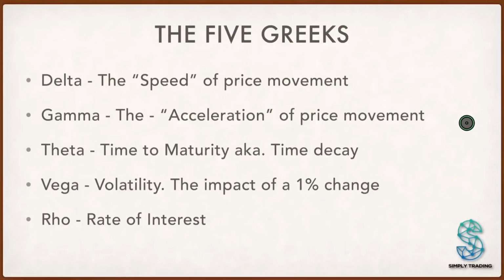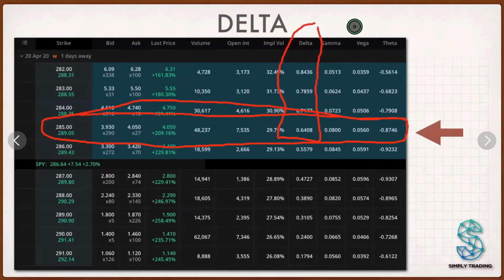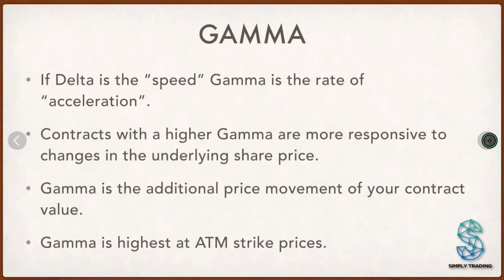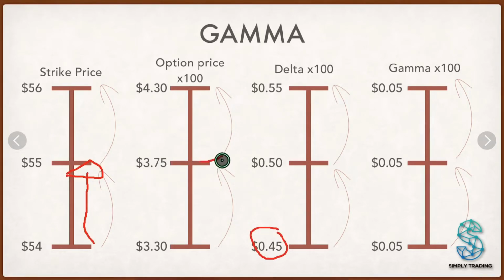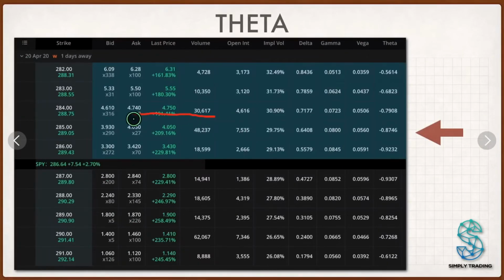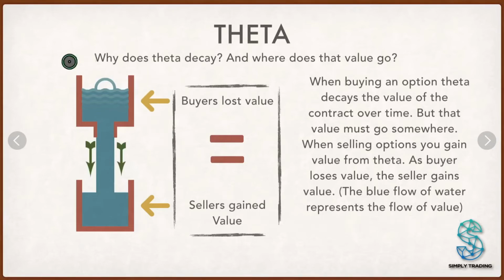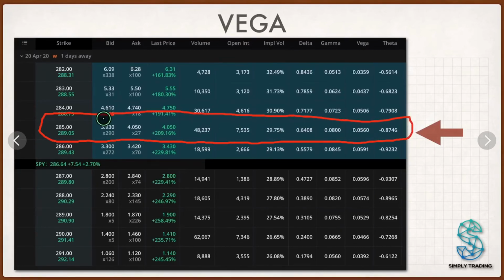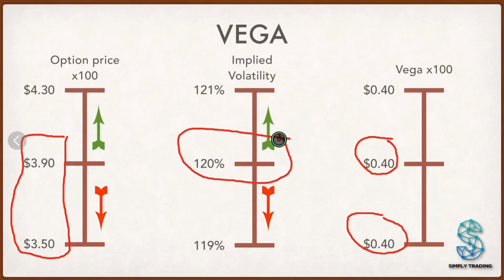The Greeks For Beginners | Options Trading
Here we go over the Greeks of options trading. We go in depth on Delta, Gamma, Vega, Theta and Rho.
We explain how these affect your option contract value to help know the value, profit, or loss of your contract. We cover buying and selling of options